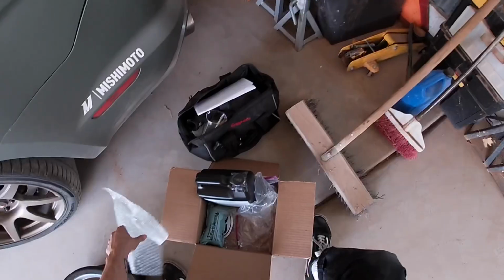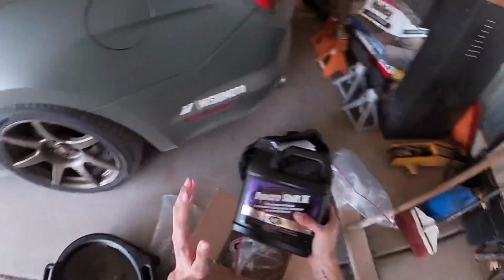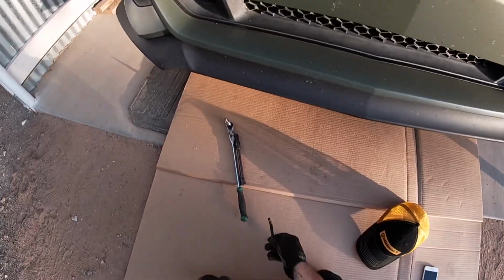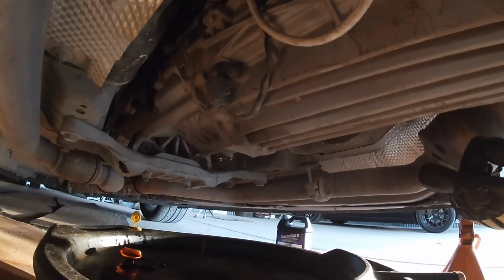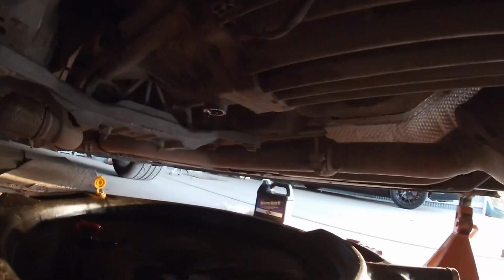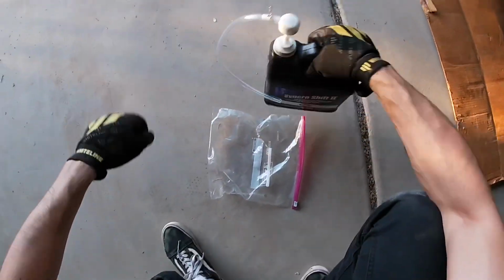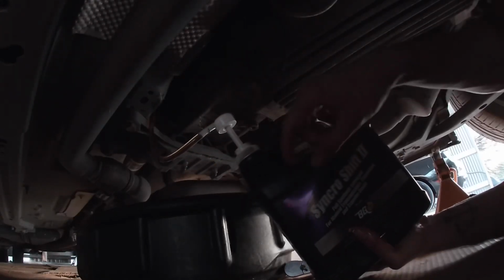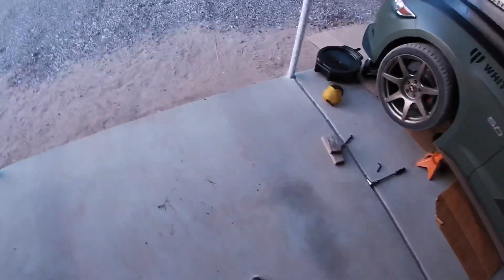BG SYNCHRO SHIFT II fluid install + REVIEW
If you’re unhappy with the noisy, gritty feeling MT82 in your mustang, I HIGHLY suggest this fluid.